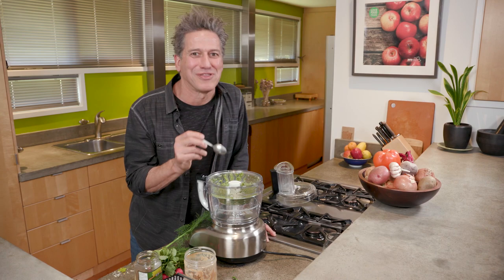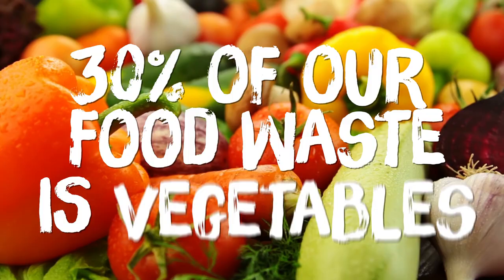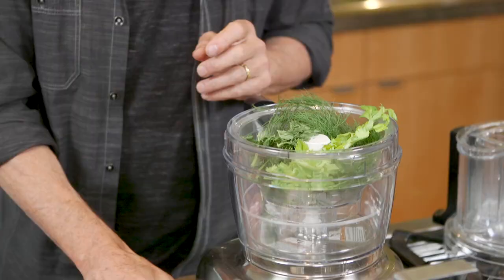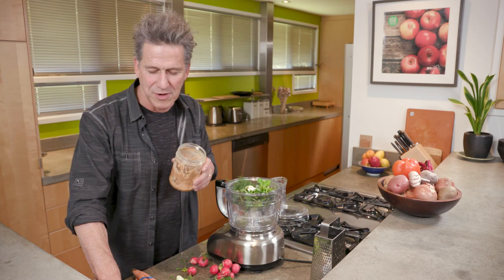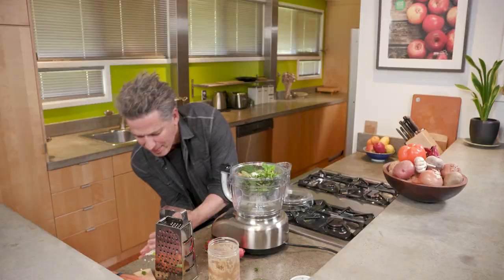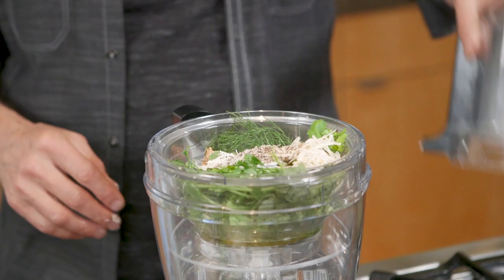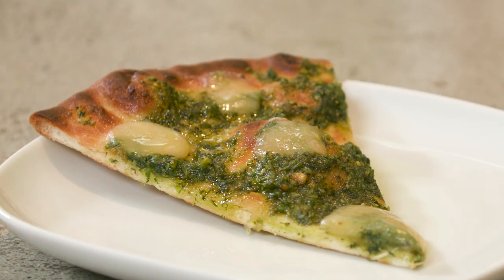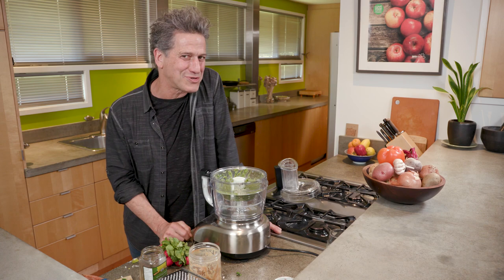Bob Blumer’s Pesto -- Love Food Hate Waste Canada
Love Food Hate Waste Canada ambassador Bob Blumer shows you how to turn fridge scraps into a super easy pesto sauce that you can use on a range of dishes.